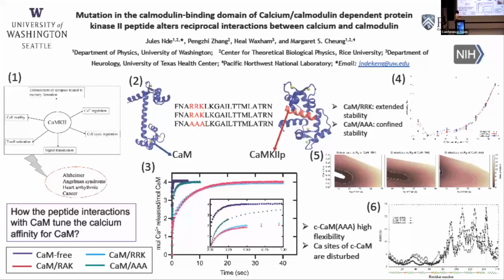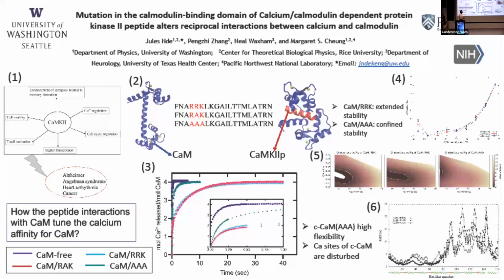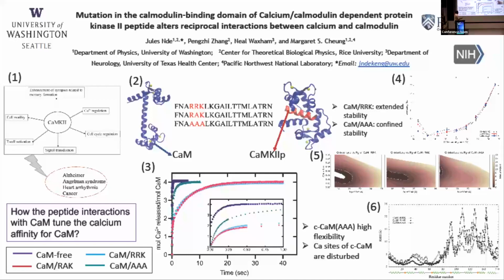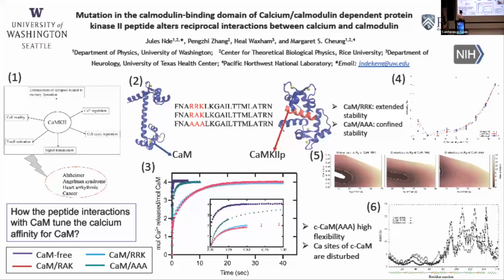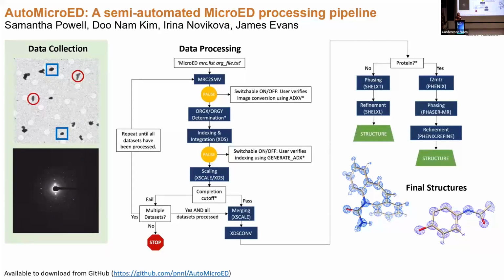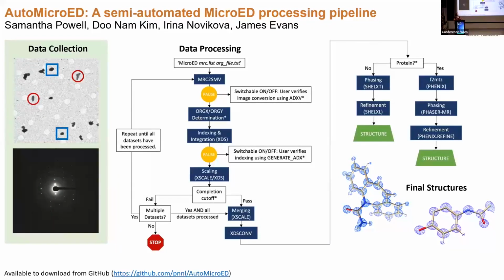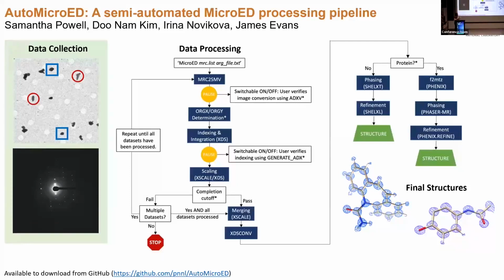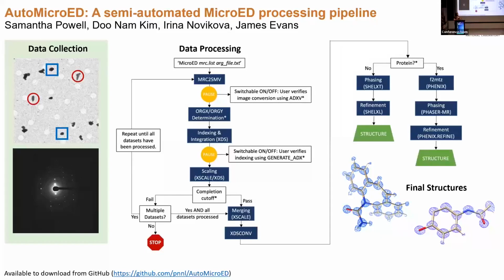Flash Talks: Jules Nde and Sam Powell | 2022 EMSL User Meeting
The following flash talks were presented on the first day of the 2022 EMSL User Meeting.

Mutation in the calmodulin-binding domain of Calcium/calmodulin dependent protein kinase II peptide alters reciprocal interactions between calcium and calmodulin
Speaker: Jules Nde

AutoMicroED: A semi-automated MicroED processing pipeline
Speaker: Sam Powell